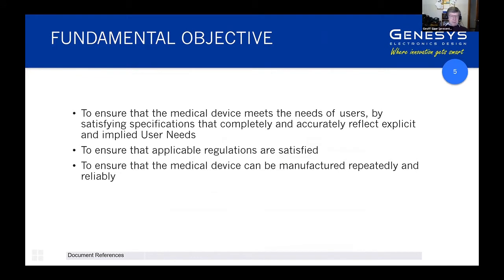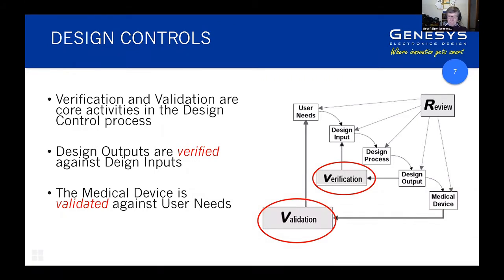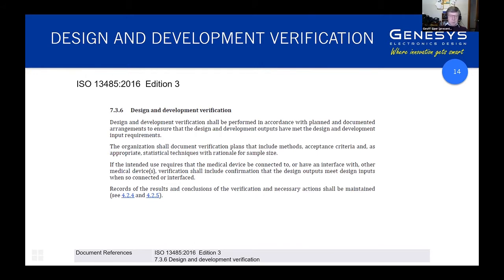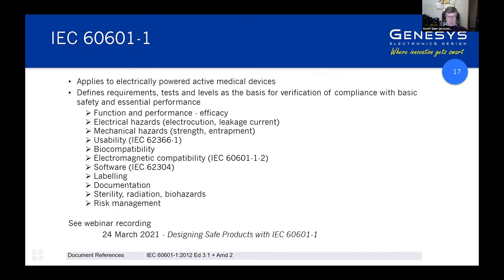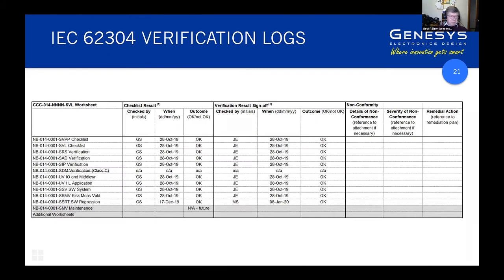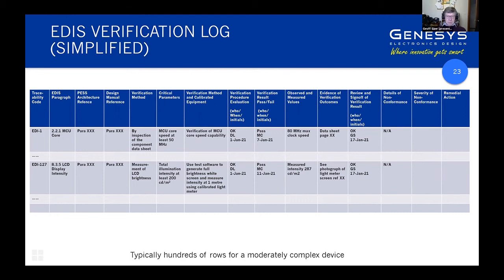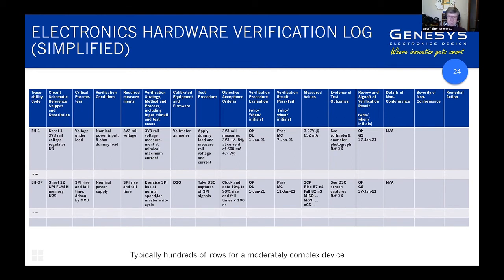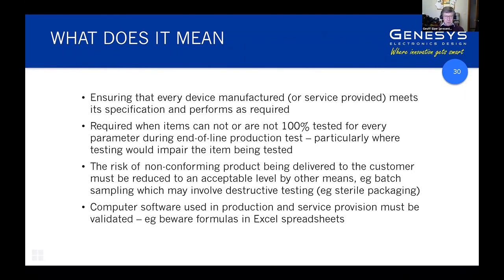2021-06-16 Verification and Validation by Geoff Sizer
In this presentation, we delve into the critical processes of verification and validation in MedTech product design. We look at what is required by ISO 13485 and the key standards of IEC 60601-1 and IEC 62304. We then explore the actual processes required for V&V for the overall system, electronics, software, and manufacturing processes. We delve into the practical details of registers, logs and review processes. The presentation is delivered by Geoff Sizer, CEO of Genesys Electronics Design and CTO of Genesys Medical Devices.